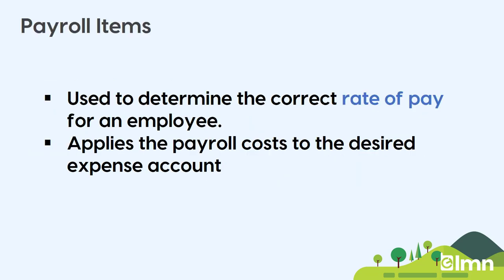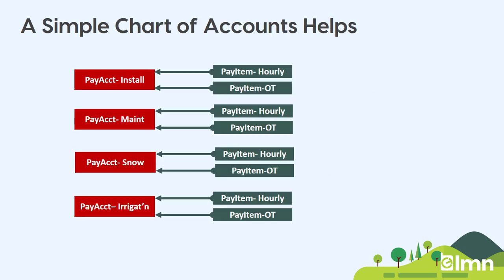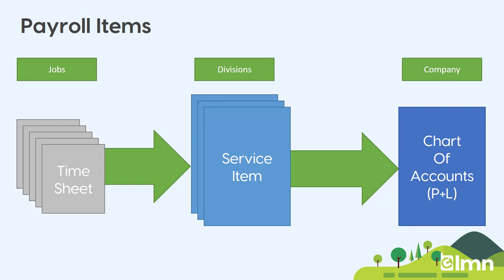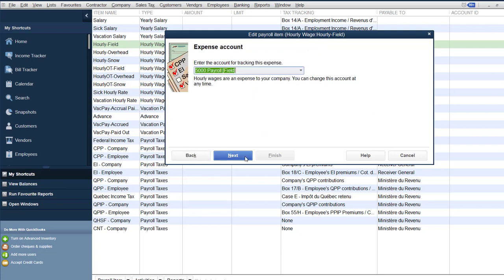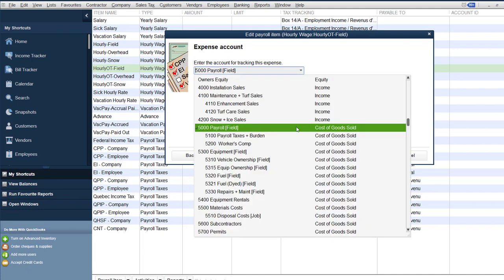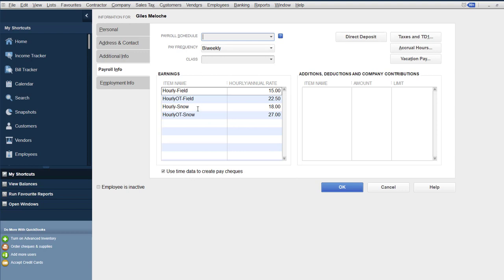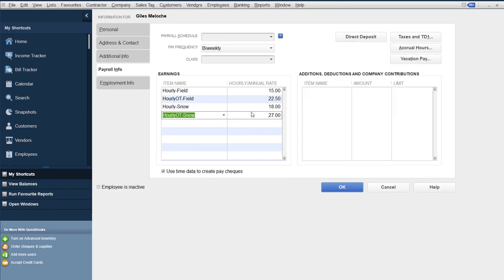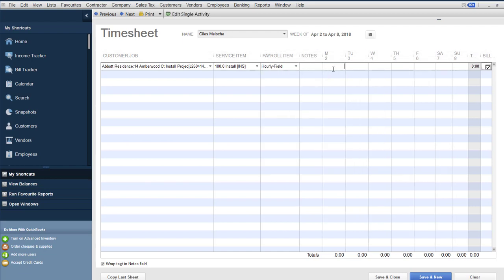LMN, Quickbooks & Payroll Items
Payroll items are used in Quickbooks to calculate employee wages, and to ensure that the wage expenses get reported in the correct chart of accounts.

LMN payroll codes are synced to Quickbooks payroll items to make it easy to calculate overtime, to change rates of pay (if applicable) for certain types of work, and to make paychecks and payroll accounting as easy as it can be.